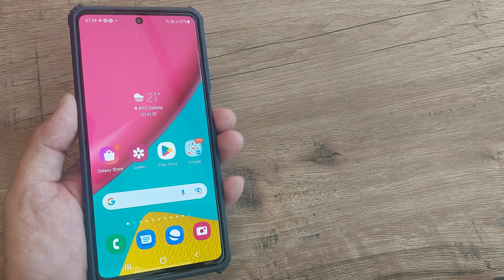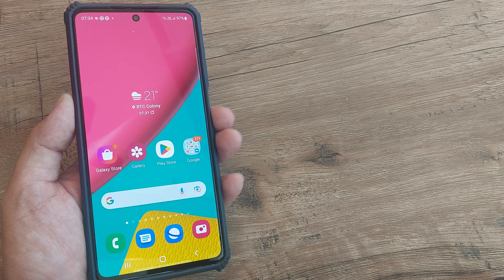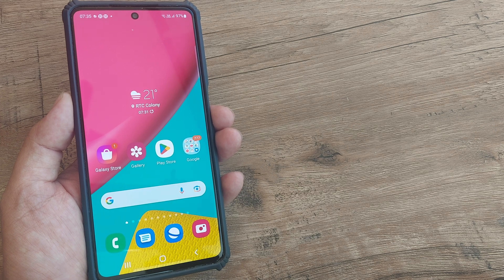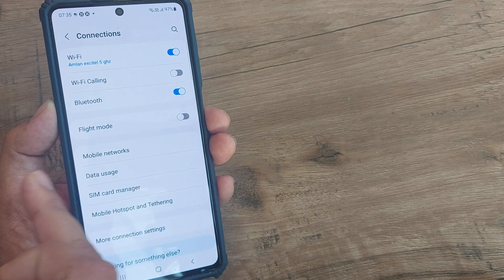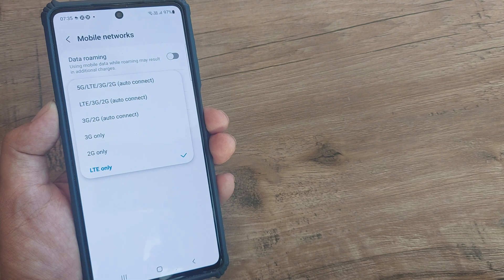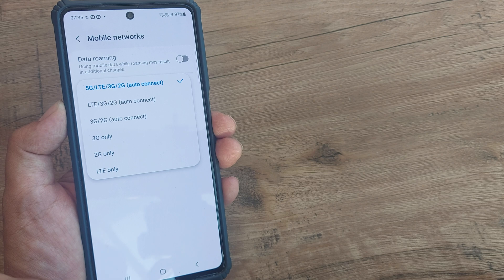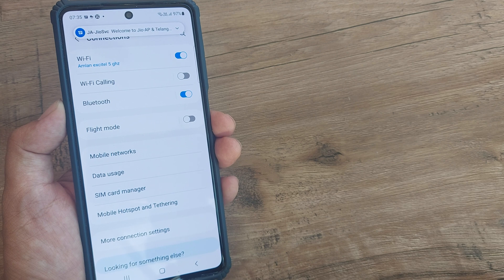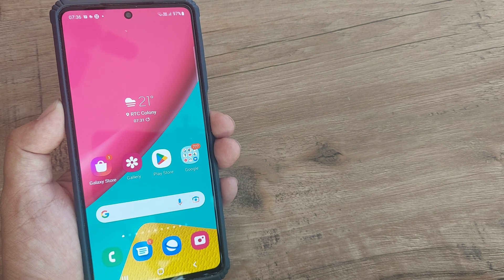samsung m53 | how to configure 5g network in samsung m53